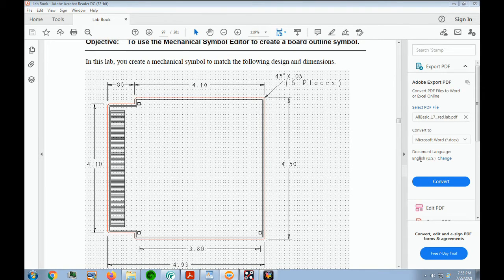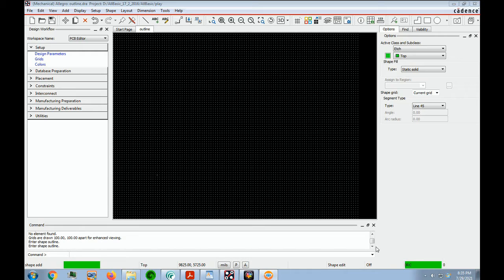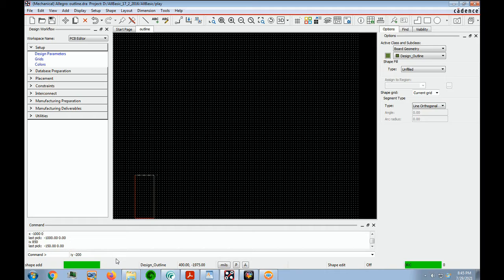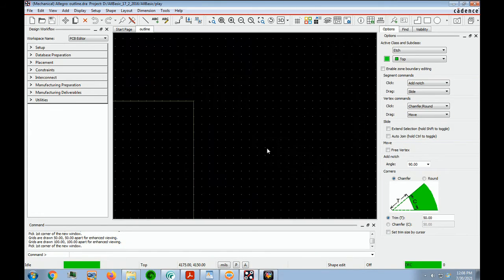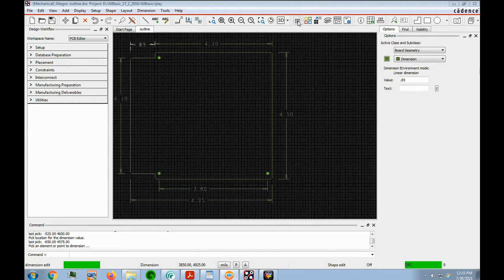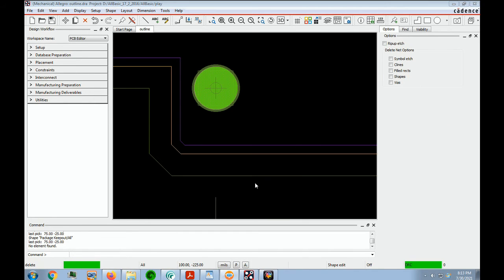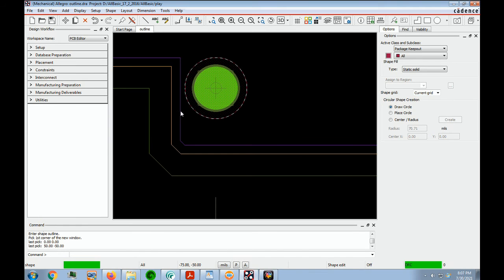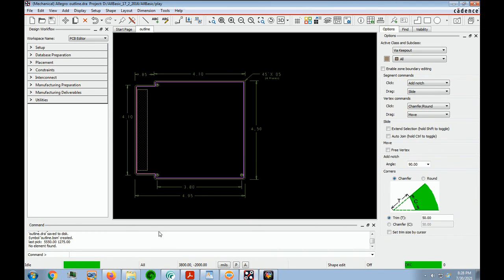board symbol creation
How to create a board symbol in cadence allegro